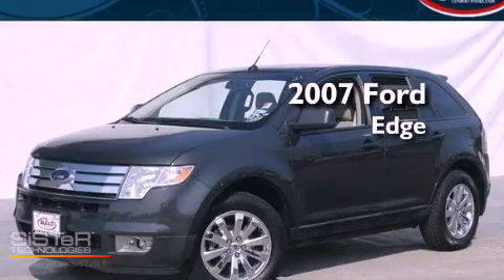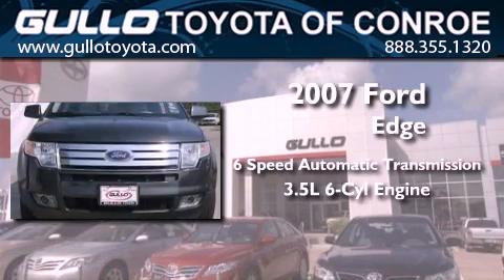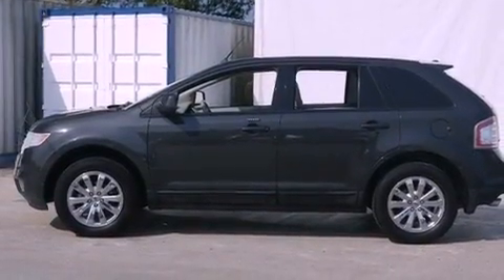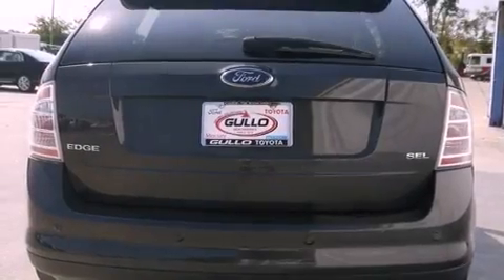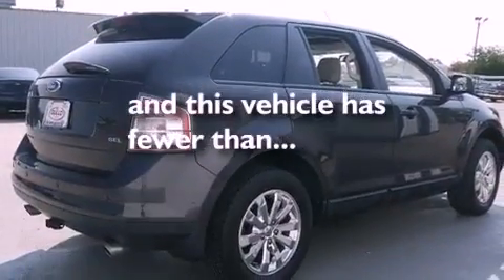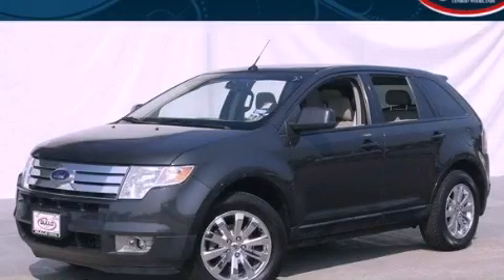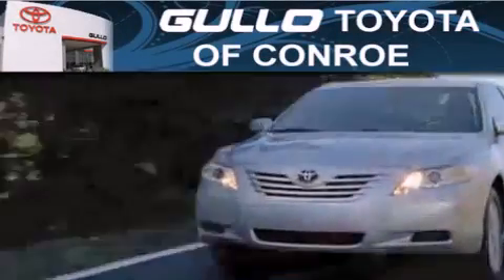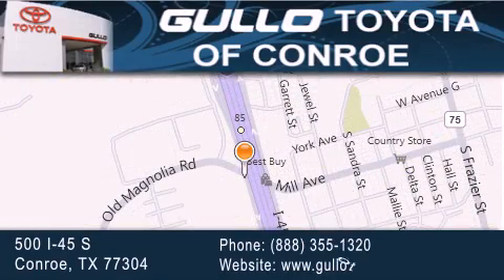2007 Ford Edge Katy TX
Year : 2007
 Make : Ford
 Model : Edge
 Engine : Gas V6 3.5L/213
 Trans . : Automatic
 Exterior : Carbon Metallic
 Miles : 71,397
 Interior : Medium Light Stone
 Stock : X11146A

 2007 Ford Edge Conroe Texas